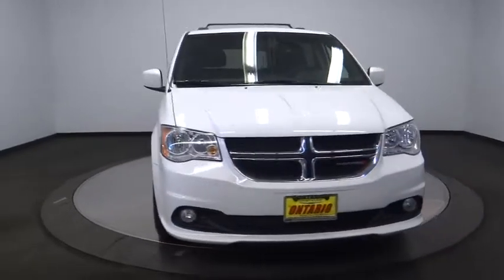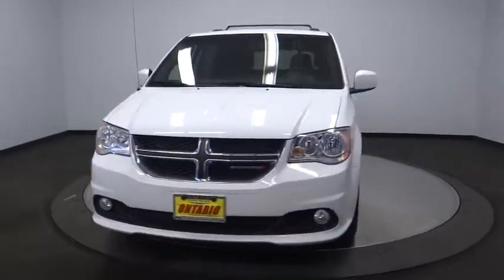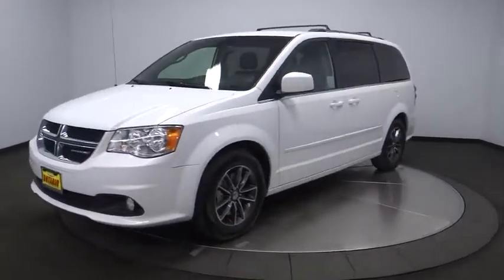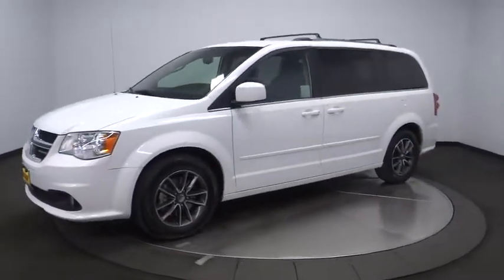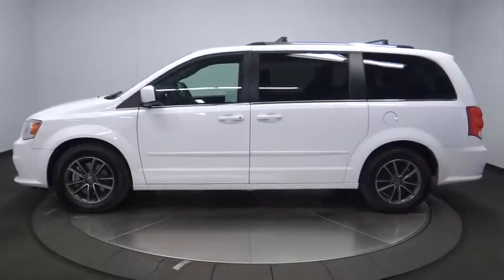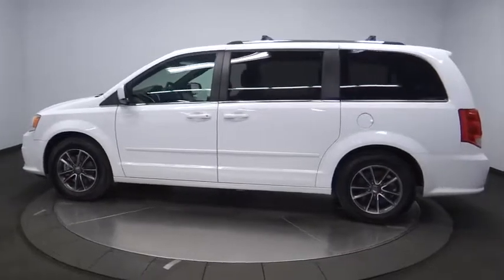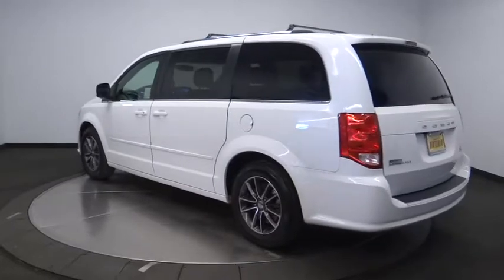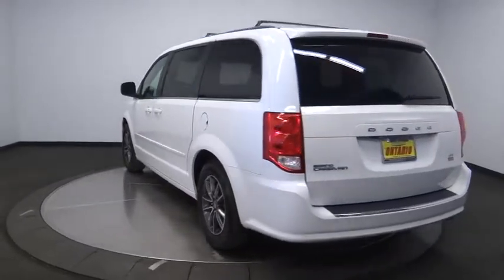2017 Dodge Grand Caravan Norco, Corona, Riverside, San Bernardino, Ontario, CA PRB996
White Used 2017 Dodge Grand Caravan available in Norco, California at
2017 Dodge Grand Caravan SXT - Stock#: PRB996 - VIN#: 2C4RDGCG5HR808214

DODGE CERTIFIED! Flex Fuel Vehicle, ParkView Rear Back-Up Camera, Remote Start System, Bluetooth Streaming Audio, Steering Wheel Mounted Audio Controls, Touchscreen Display, 3rd Row Stow 'N Go with Tailgate Seats, Sirius Satellite Radio Ready, Audio Jack Input for Mobile Devices.Certified. Dodge Details:* Powertrain Limited Warranty: 84 Month/100,000 Mile (whichever comes first) from original in-service date* Warranty Deductible: $100* Roadside Assistance* Transferable Warranty* Limited Warranty: 3 Month/3,000 Mile (whichever comes first) after new car warranty expires or from certified purchase date* Vehicle History* 125 Point Inspection* Includes First Day Rental, Car Rental Allowance, and Trip Interruption BenefitsClean CARFAX. CARFAX One-Owner.Reviews:* Versatile seating and cargo bay configurations; affordable base price. Source: Edmunds2017 DODGE GRAND CARAVAN SXT WHITE